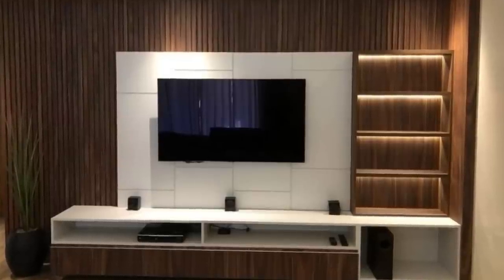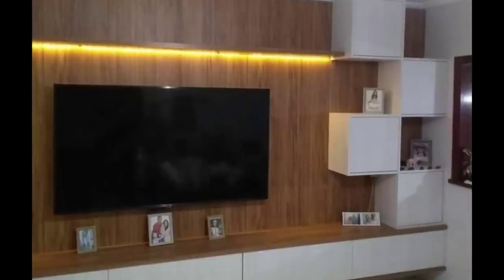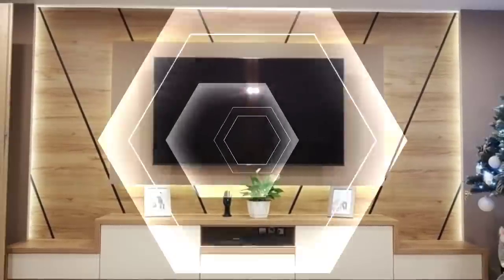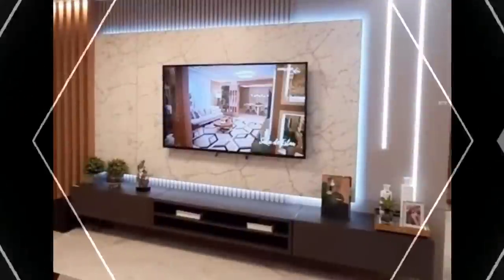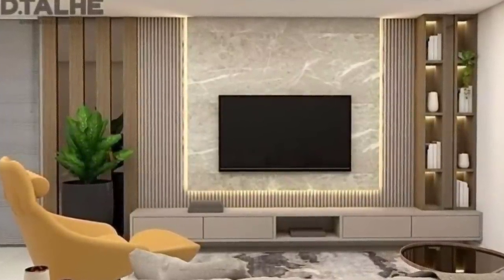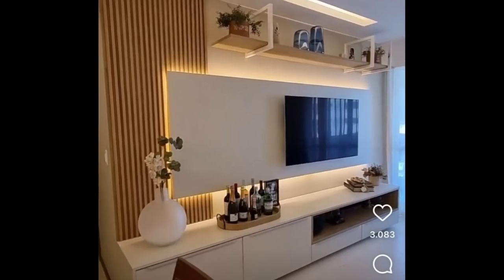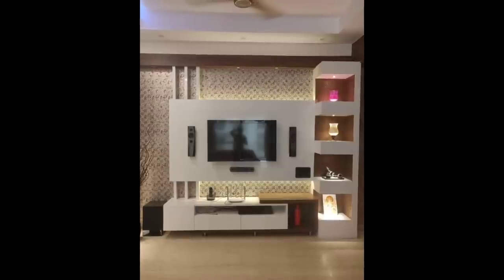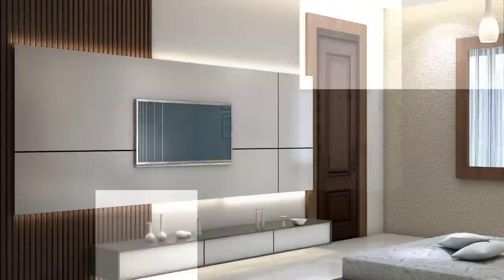100 Modern Living Room TV Cabinet Design 2024 TV Wall Unit | Home Interior Wall Decorating Ideas 2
tv stand design ideas Living Room TV Cabinet Design ideas 2024 | TV Wall Unit | Home Interior Wall Decorating Ideas living room wall design modern wooden tv wall panels. tv stand  tv cupboard gypsum board tv wall designs drywall for living room wall cladding ideas modern tv furniture set designs wall mount tv cabinet with storage ideas